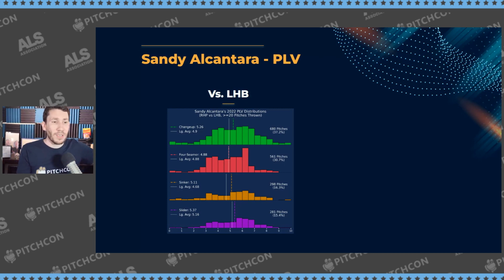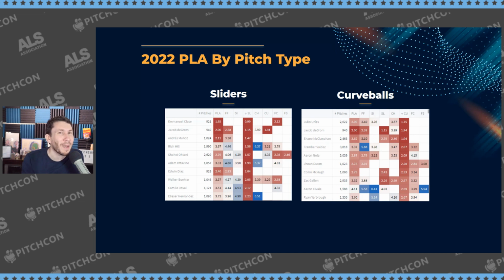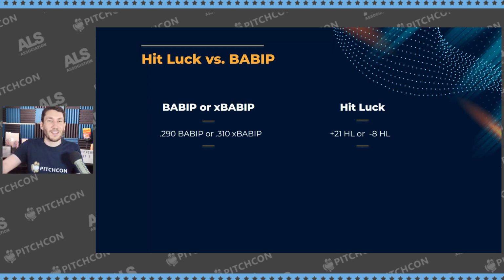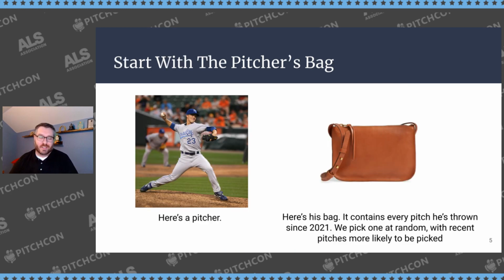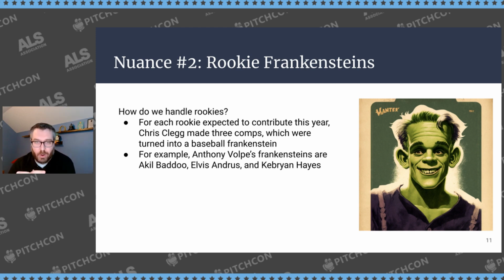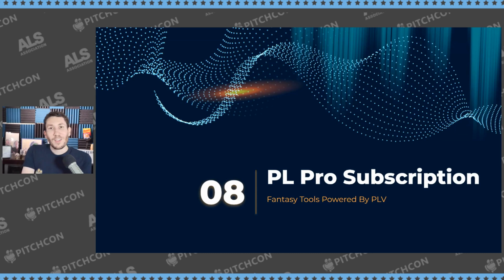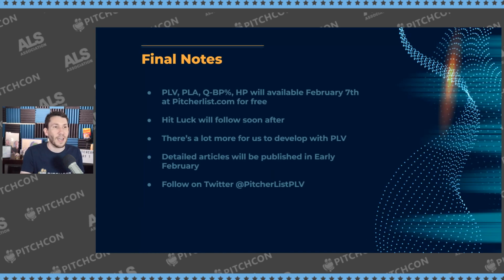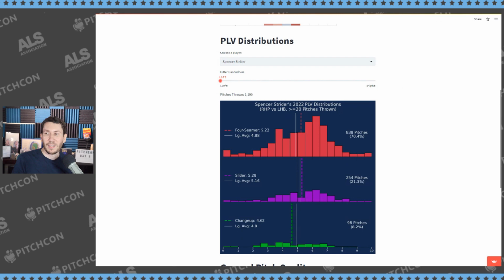How To Use PLV For 2023 | PitchCon